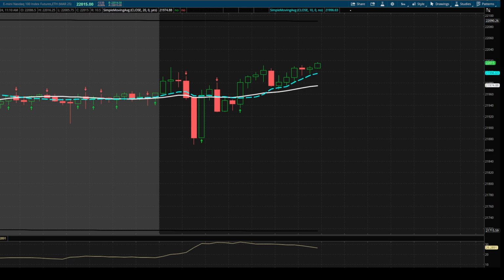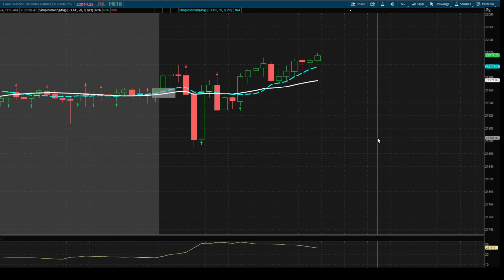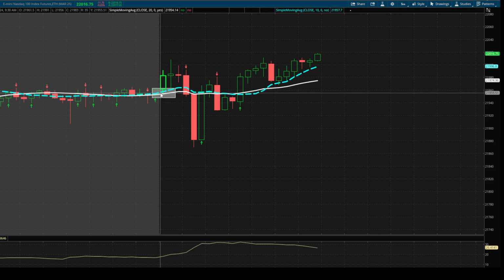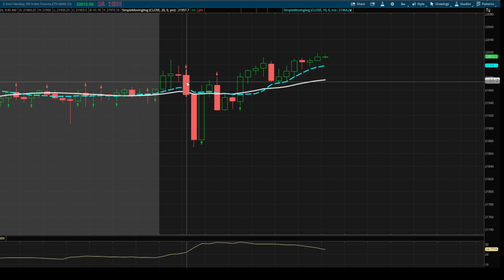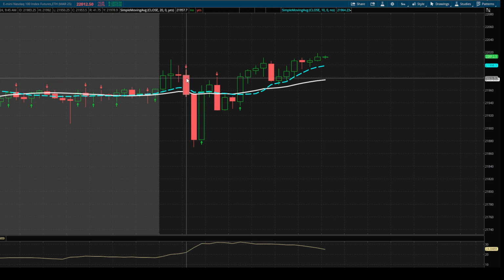MY FUTURES STRATEGY THAT HELPS ME PASS PROP FIRM EVALUATIONS